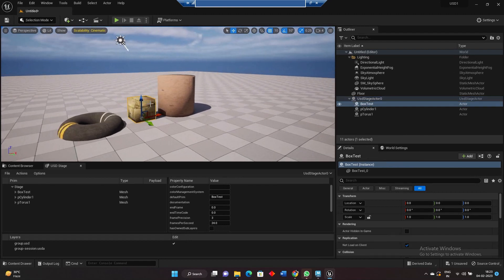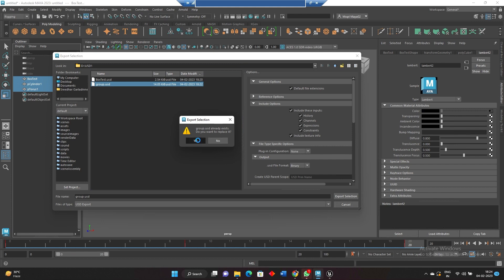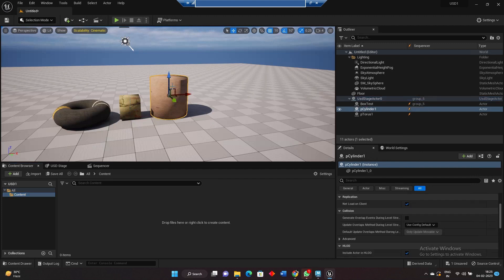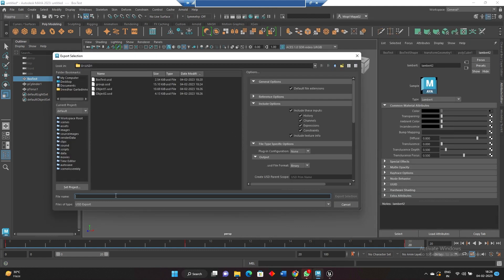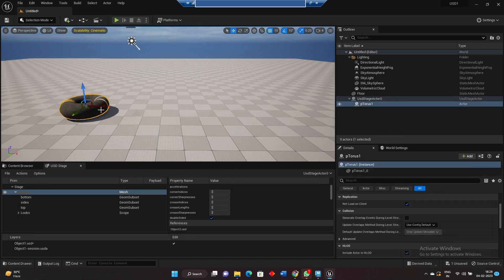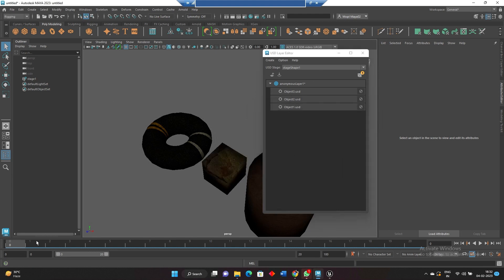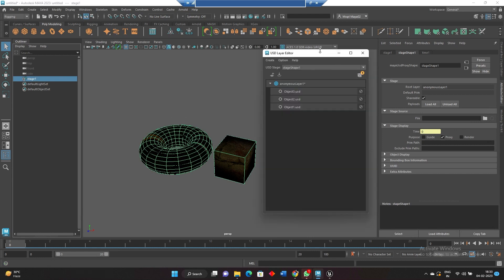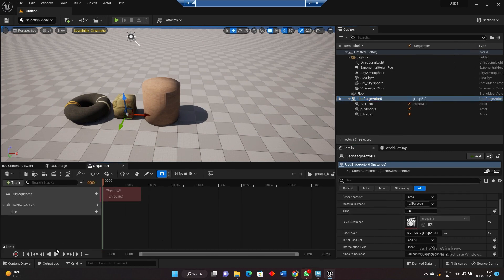USD Process Maya 2023 to Unreal 5.1 - Part2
This is three video series,  this is the Second part, Object animation exporting, and setup to USD